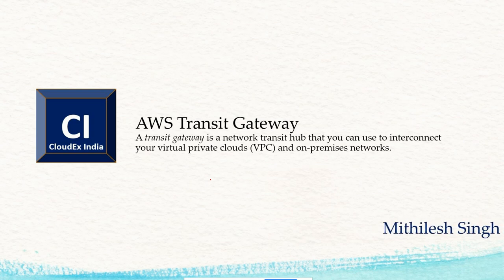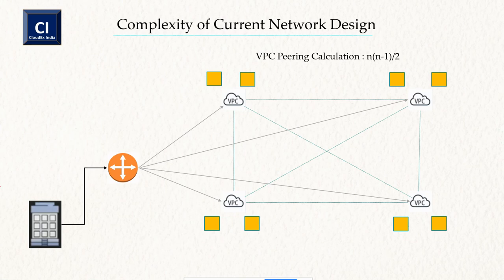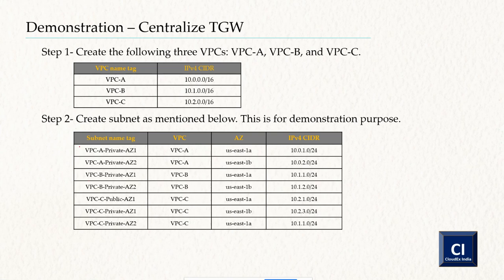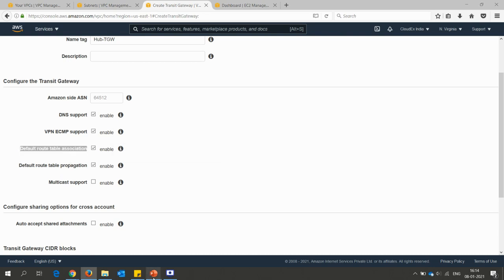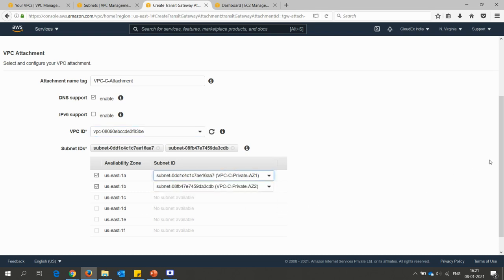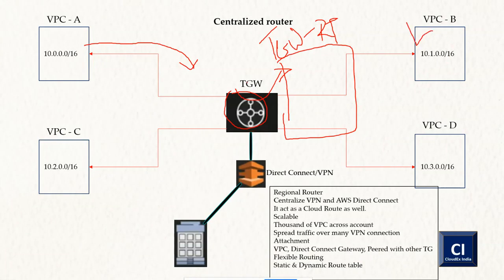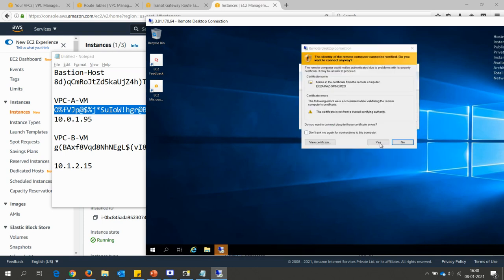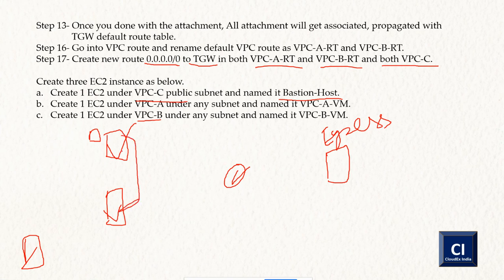AWS Transit Gateway | Concept and Configuration | Part 4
In this Session, you will understand what is transit gateway and how does it reduce VPC peering problem and reduce numbers of connection.